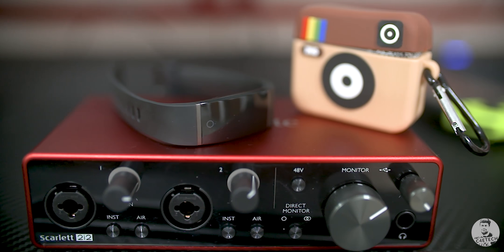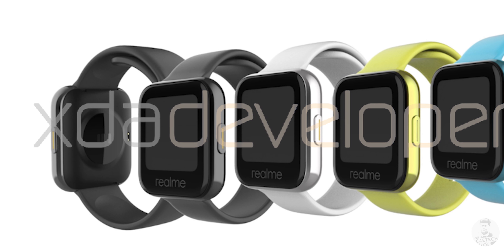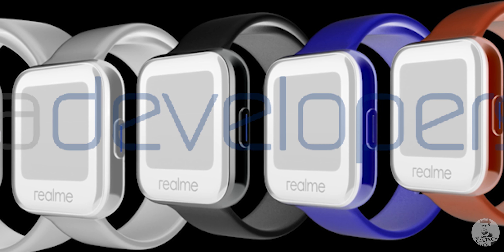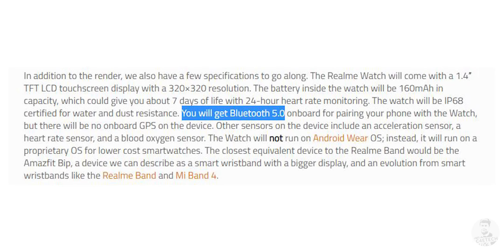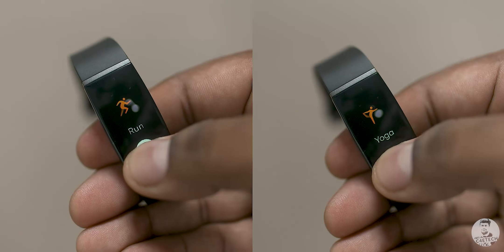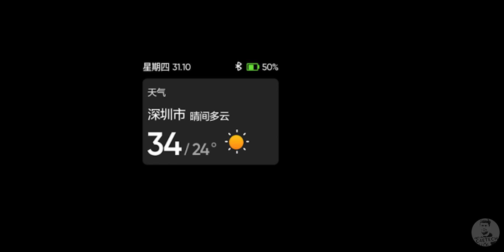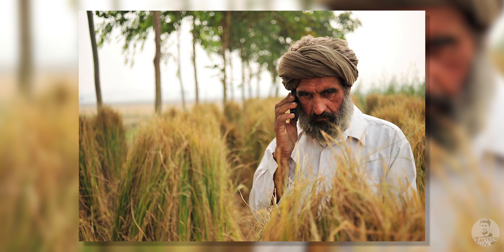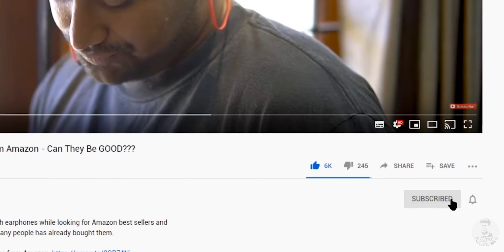Realme Watch (Touchscreen | हिन्दी Support) - The Budget Smartwatch We've Been Waiting For??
In this video we talk about the leaked specs of the soon to be released Realme Watch.

The Realme Watch comes with a TFT LCD touchscreen and to the back it has a heart rate sensor. It's also got support for Hindi language.

Music Credits
Intro - Gemini Fire Inside (Elliot Berger Remix)